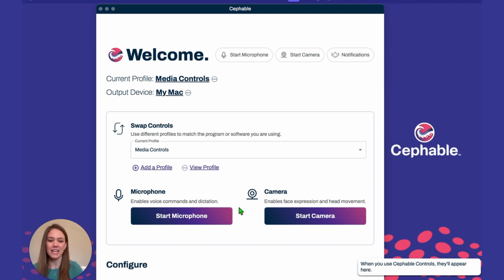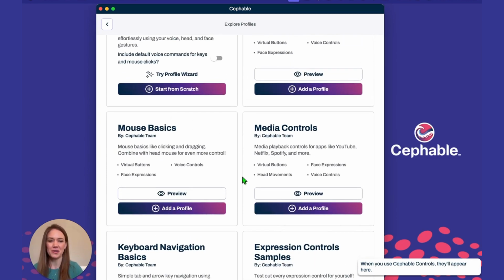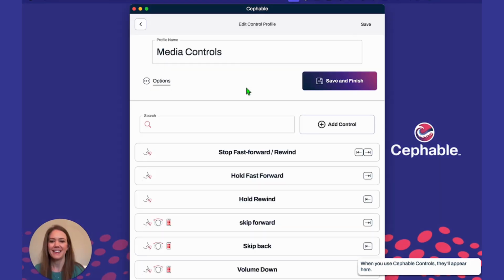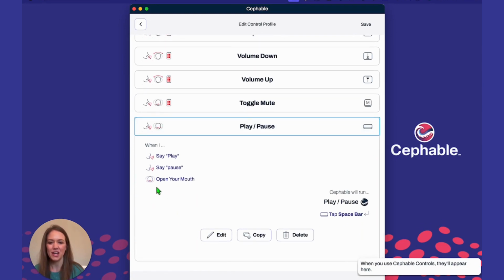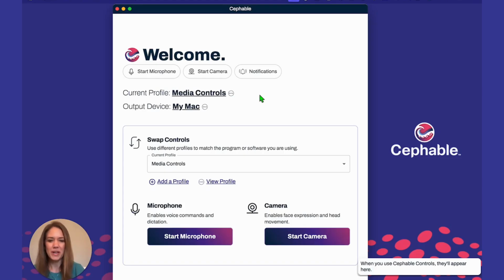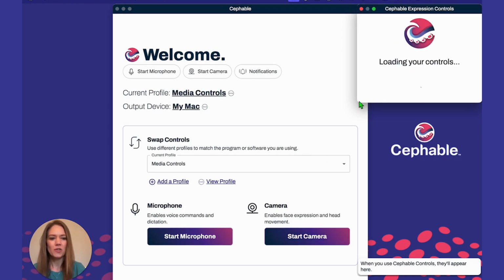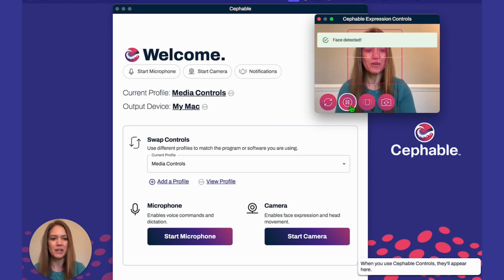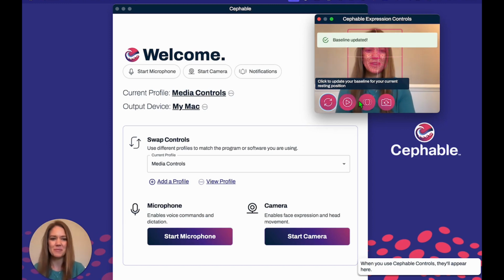Expression Controls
In this video you will learn more about getting started with Cephable's expression controls. Discover how to use face expressions like raising eyebrows or opening your mouth, as well as head movements such as tilting and turning of your head, to execute actions typically performed with a keyboard and mouse. Follow along as you see a Cephable profile in action while playing and pausing a YouTube video with expression controls.